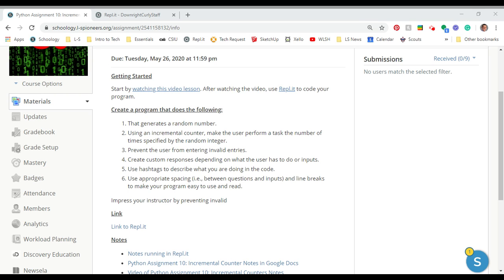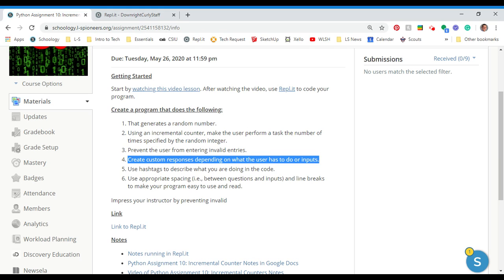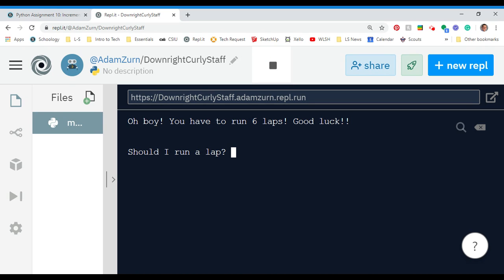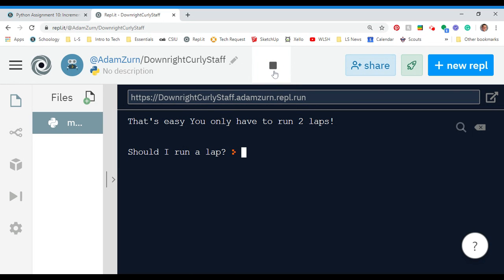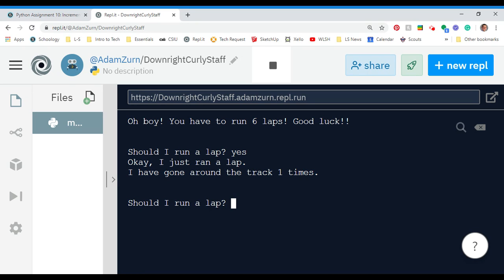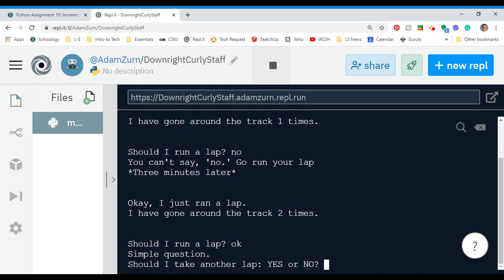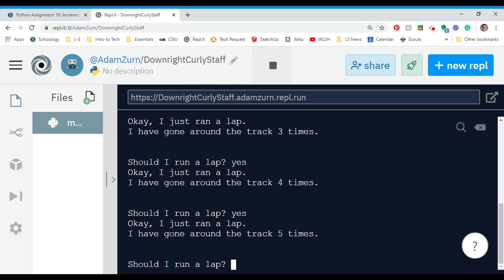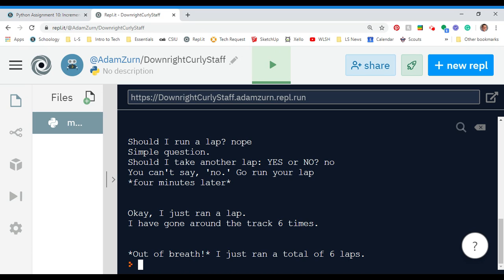Python Assignment: Incremental Counters demo of finished program